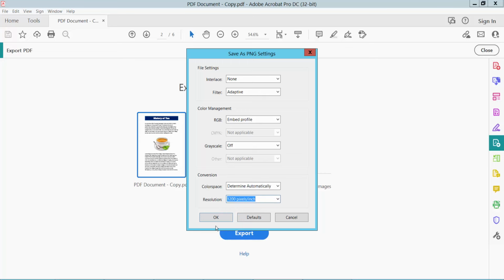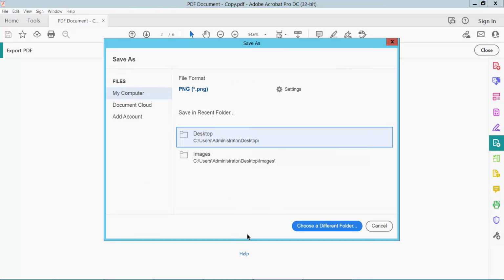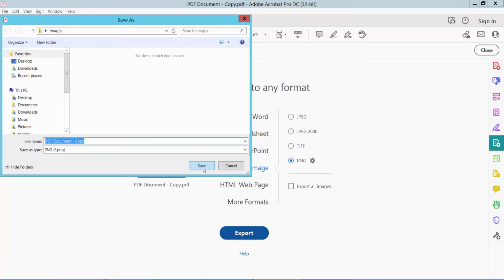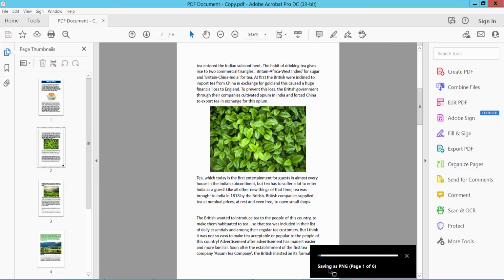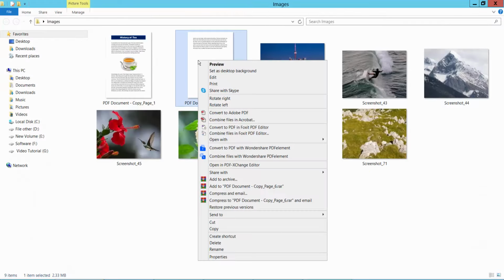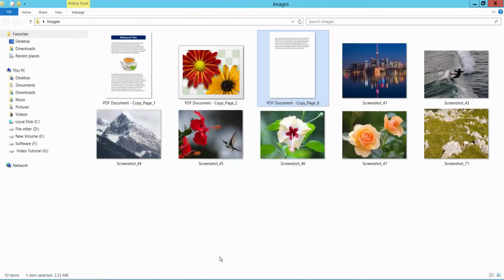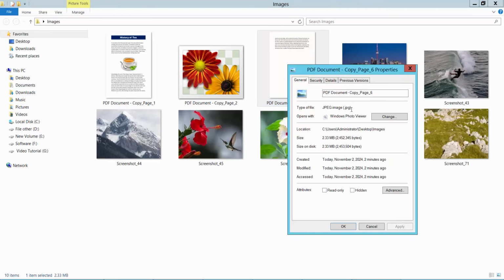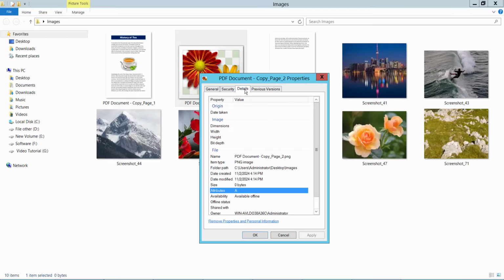How to Convert PDF to High-Resolution PNG Without Losing Quality using Adobe Acrobat Pro DC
Hello everyone, Today I will show you. How to Convert PDF to High-Resolution PNG Without Losing Quality using Adobe Acrobat Pro DC.